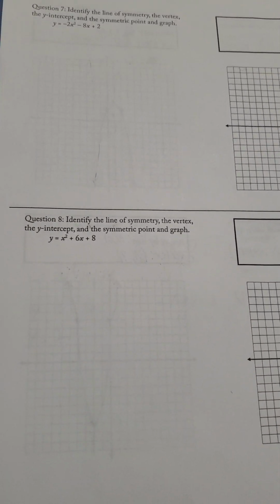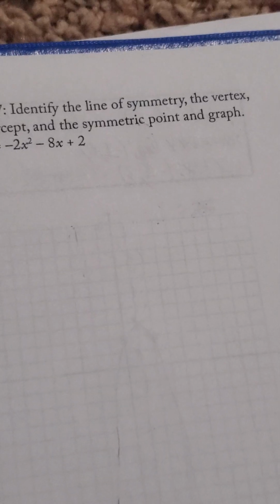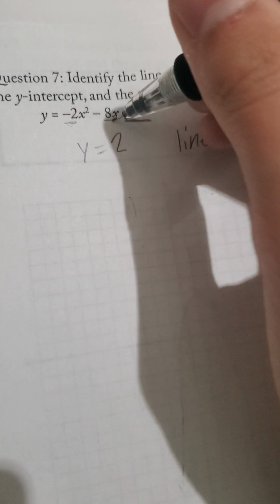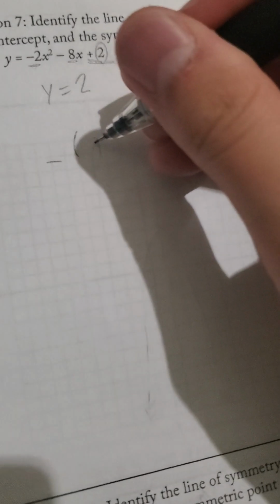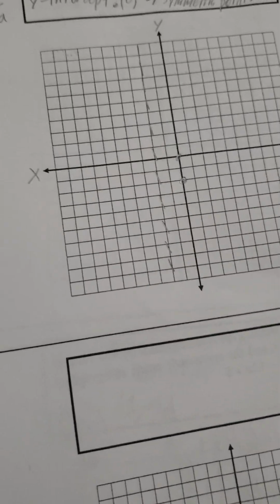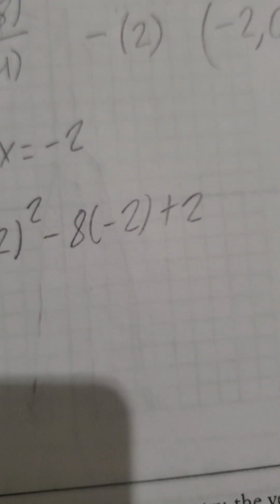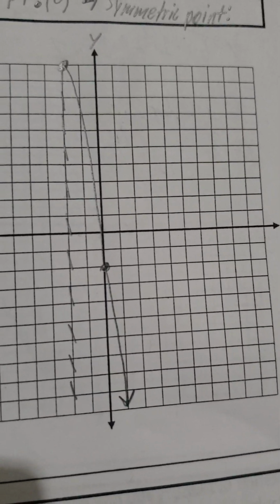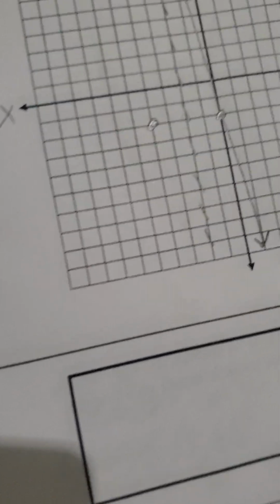IM2 8-7 Practice Problem